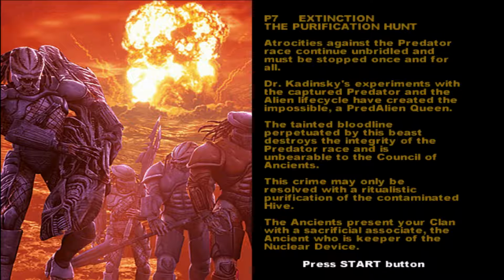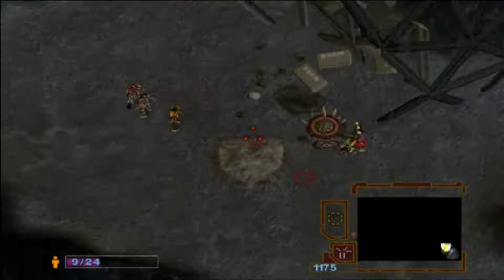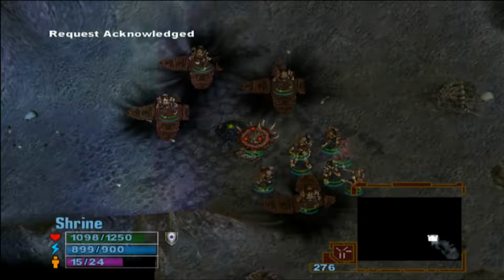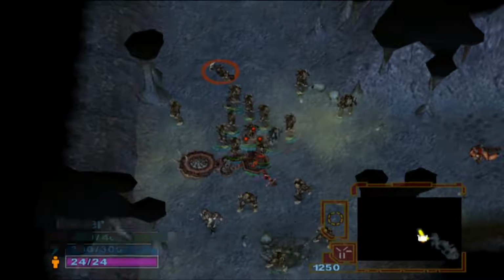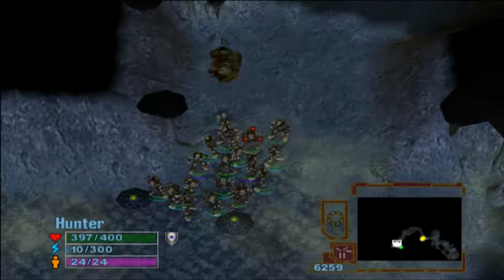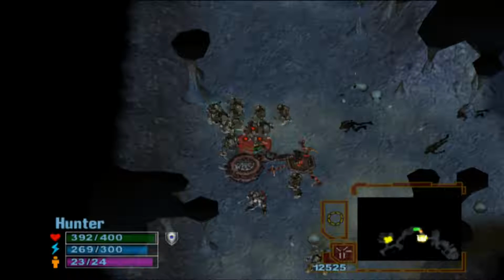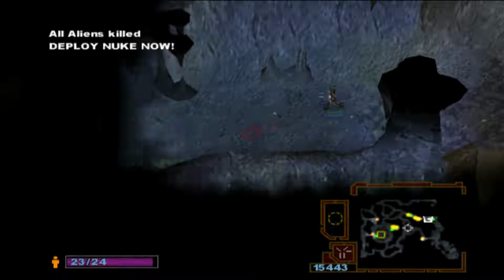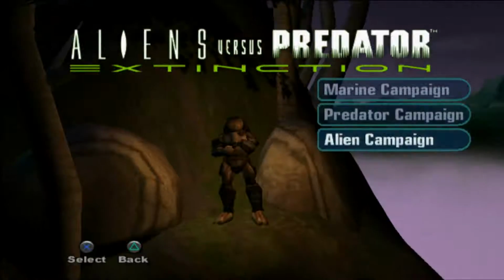Let's Play Aliens vs Predator: Extinction - Predator 7 (Commentary)